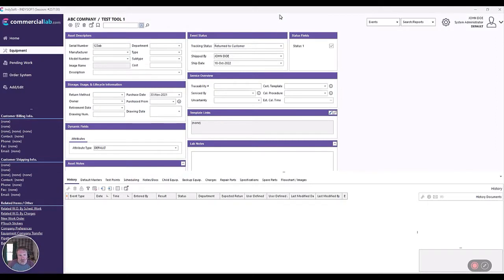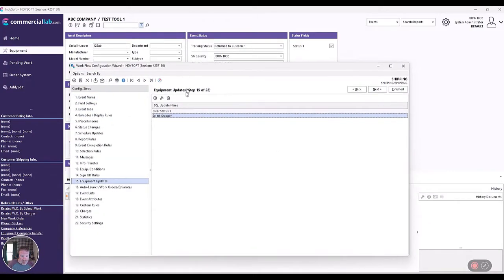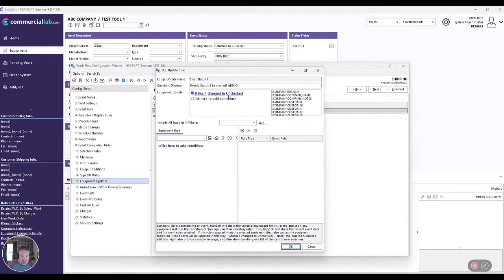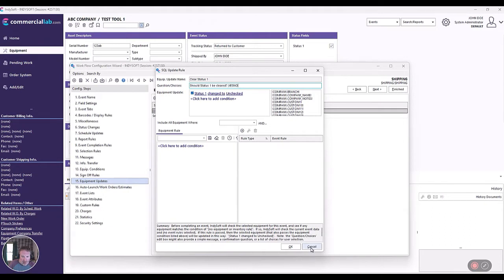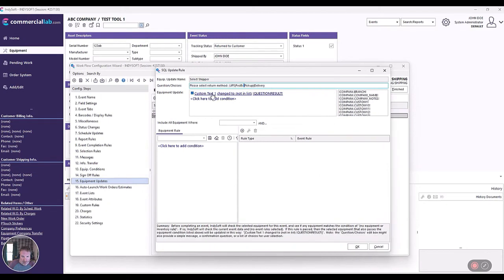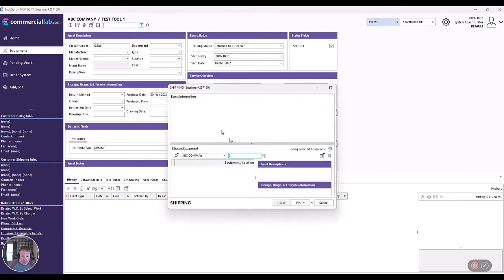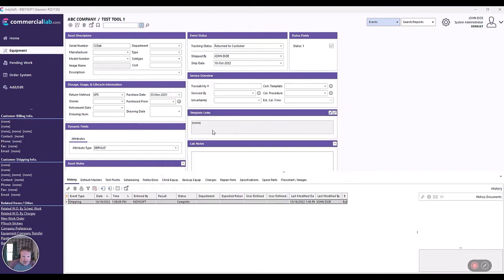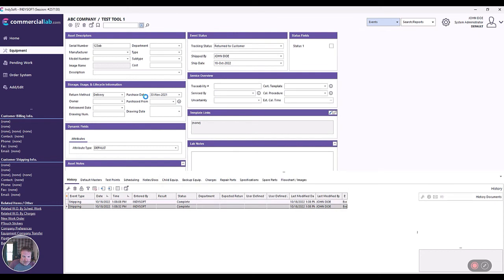Tip Tuesday - Workflow Configuration - Equipment Updates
This week Mike is highlighting an often-overlooked feature in Equipment Updates within Workflow Configuration that enables admins to set up prompts that provide users choices to perform certain equipment updates or a list of options to choose from when updating specific fields.  Watch Now!